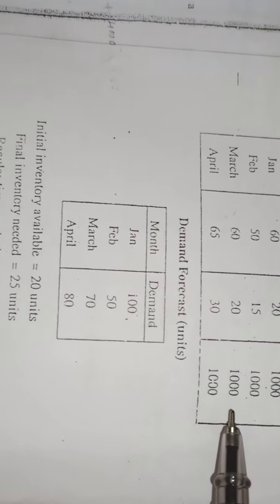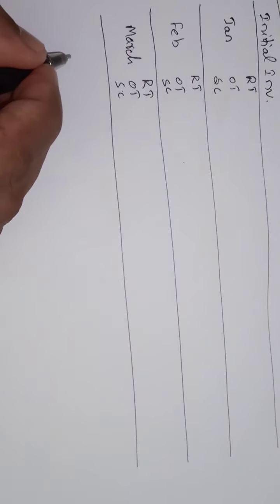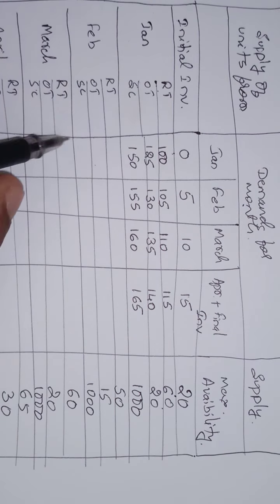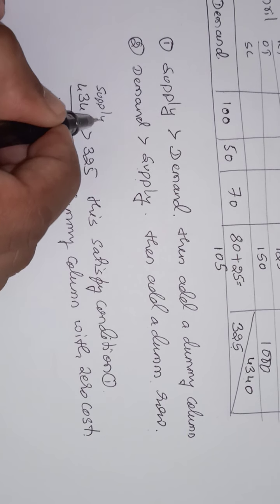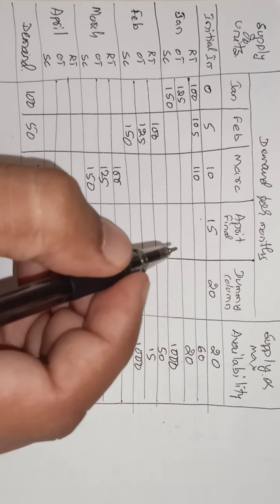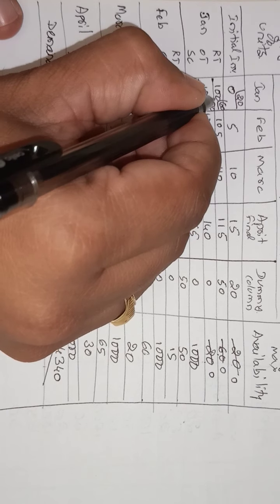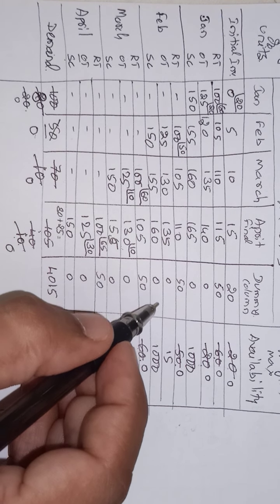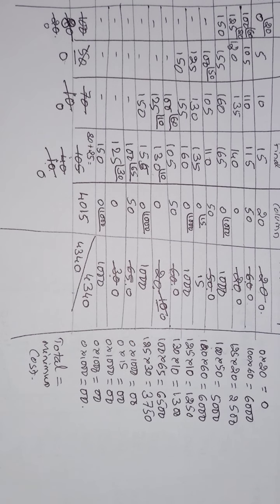Numerical on Aggregate Planning